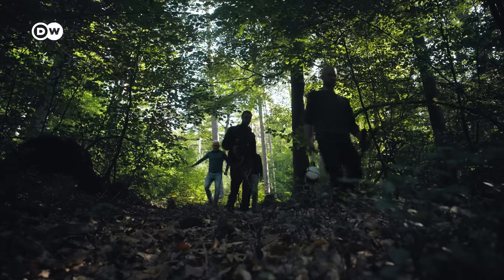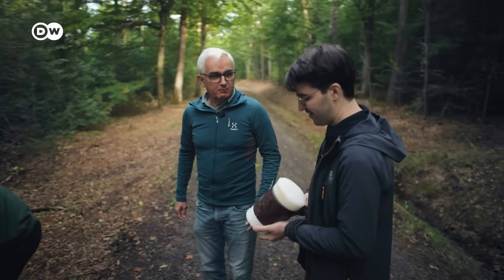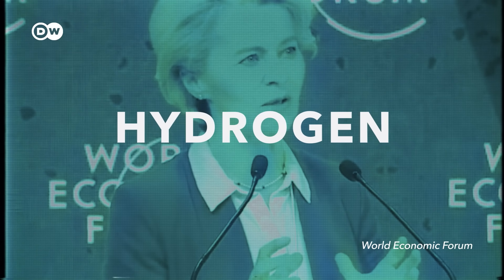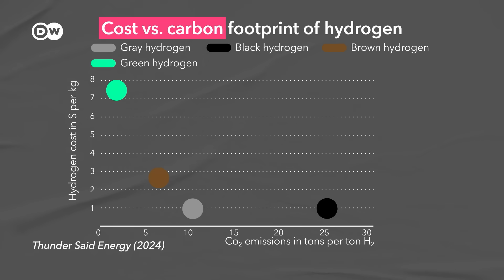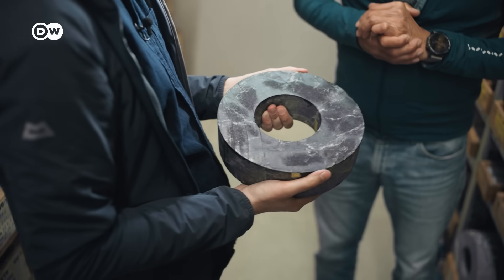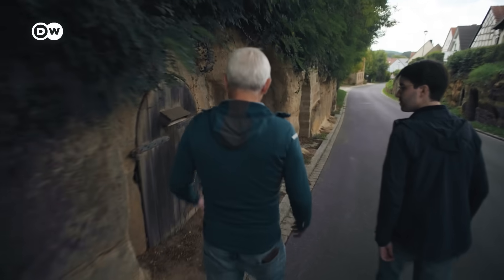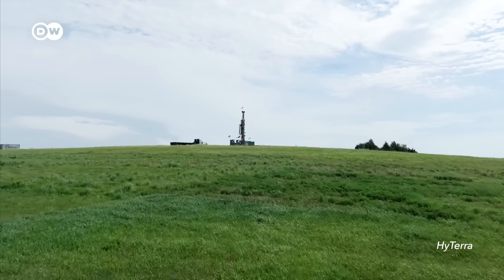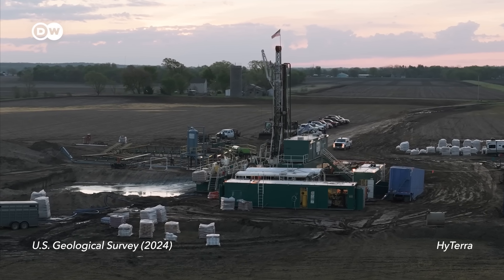We went looking for a hidden gas worth MILLIONS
The race is on to find deposits of white hydrogen, a versatile fuel that burns without creating emissions. It naturally forms underground from where it could be extracted, just like oil and gas – and then replace them. We followed a white hydrogen pioneer deep into the woods to hunt for this energy treasure.

Credits:
Reporter: Jonas Mayer
Camera: Florian Kroker
Video Editor: David Jacobi
Supervising Editors: Kiyo Dörrer, Adam Baheej Adada, Malte Rohwer-Kahlmann
Aditional Animations: Adam Baheej Adada
Factcheck: Jeannette Cwienk
Thumbnail: Em Chabridon

Chapters:
00:00 Intro
00:38 On the hunt for hydrogen
02:26 Why (white) hydrogen?
04:08 Where does it come from?
06:00 The business case
07:16 A global rush
08:44 Scaling up
11:27 What now?

We're destroying our environment at an alarming rate. But it doesn't need to be this way. Planet A explores the shift towards an eco-friendly world — and challenges our ideas about what dealing with climate change means. We look at the big and the small: What we can do and how the system needs to change. We'll take a truly global look at how to get us out of this mess.